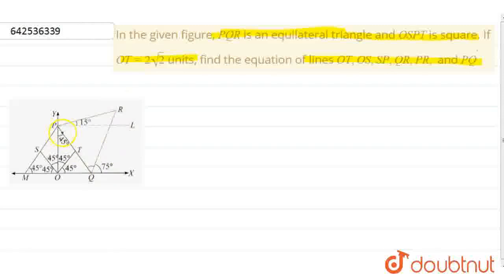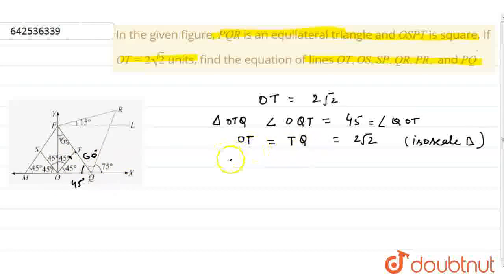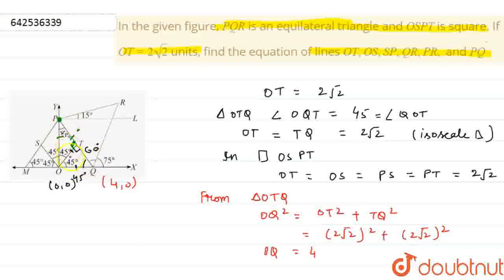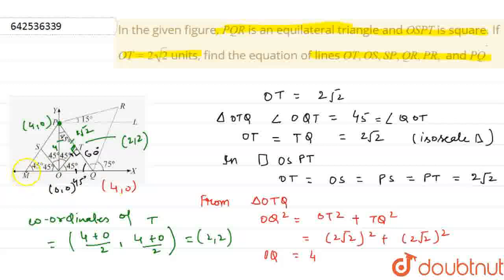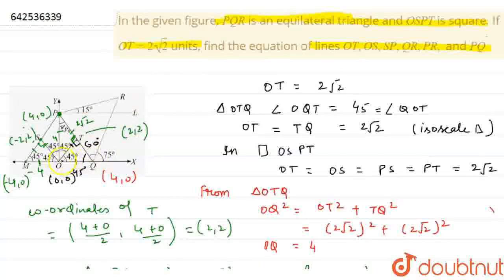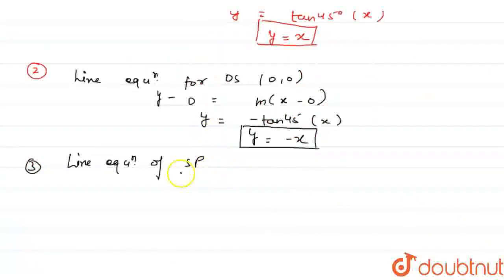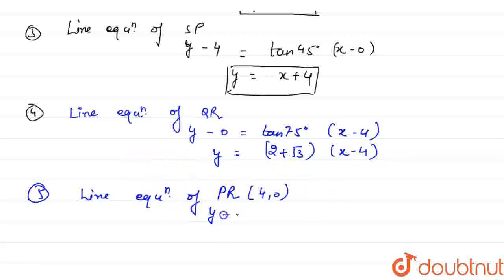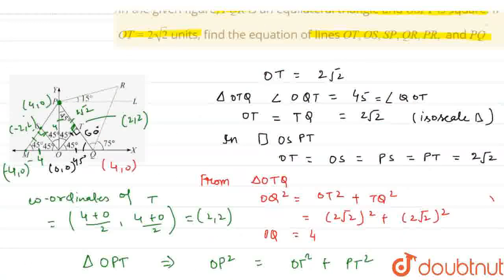In the given figure, P Q R\nis an equilateral triangle and O S P T\nis square. If O T=2sqrt(2)\n...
In the given figure, P Q R\nis an equilateral triangle and O S P T\nis square. If O T=2sqrt(2)\nunits, find the equation of lines O T ,O S ,S P ,Q R ,P R ,\nand P Qdot
Class: 11
Subject: MATHS
Chapter: STRAIGHT LINES
Board:IIT JEE

👉 Have Any Query? Ask Us.